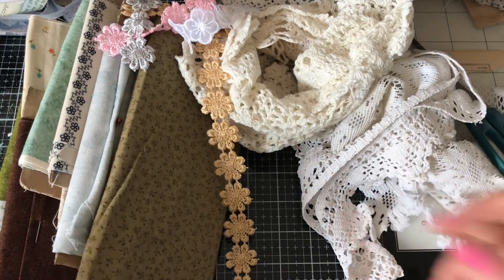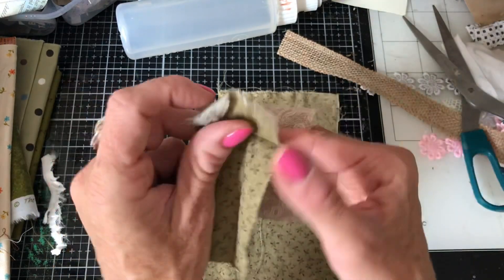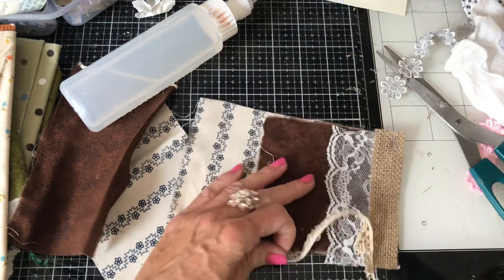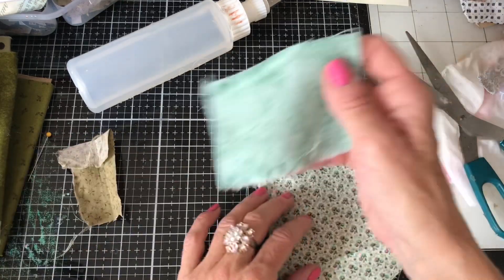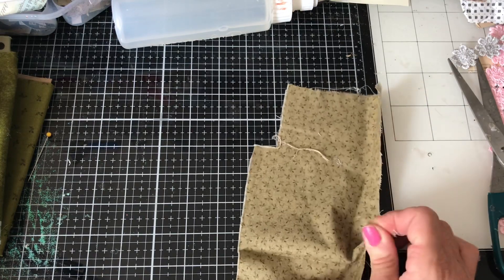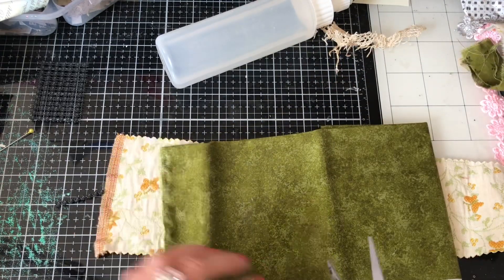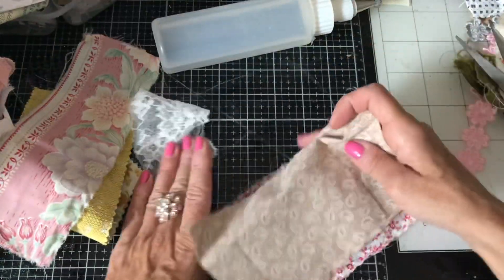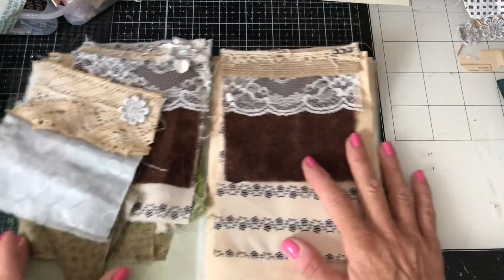MASS MAKING TUTORIAL - Fabric Tip-In - Tina’s Weekly Workshop 100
Hi - wk 100 of my Mass Making projects. This week, we are making these gorgeous fabric tip-ins.

200gsm Smooth Paper for Printing from Inkjet Printer - beautiful qulity prints
Bosch Hot Glue Gun
1.5 inch large Book Rings - perfect for chunky ring bound journals
Tim Holtz Vintage Photo Distress Ink
HP 6950 Printer - Instant Ink Compatible